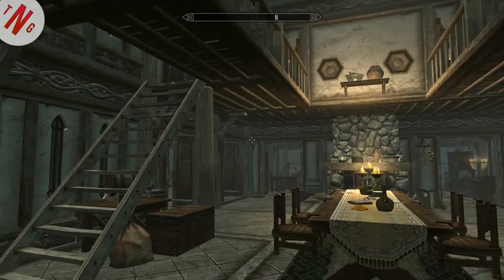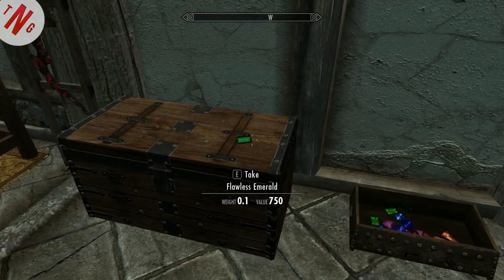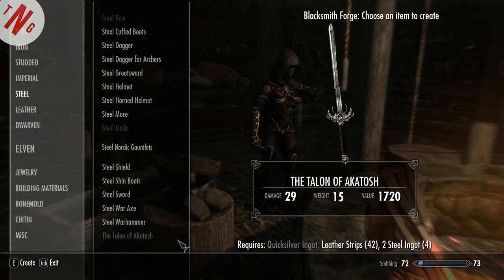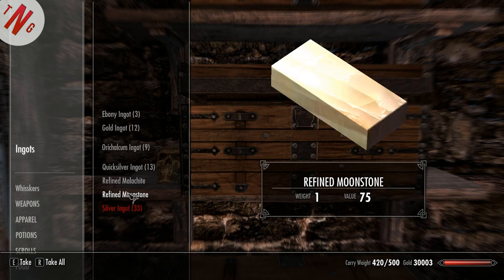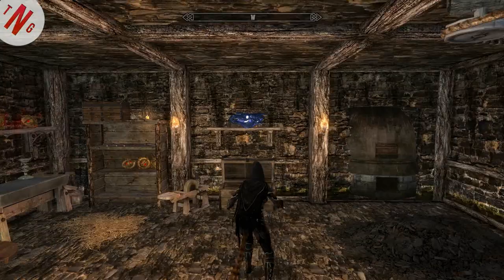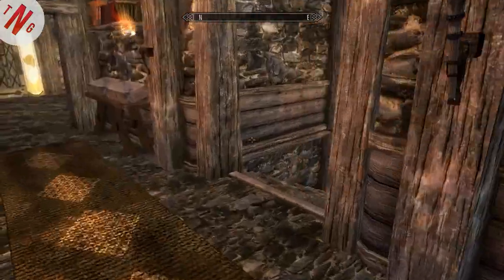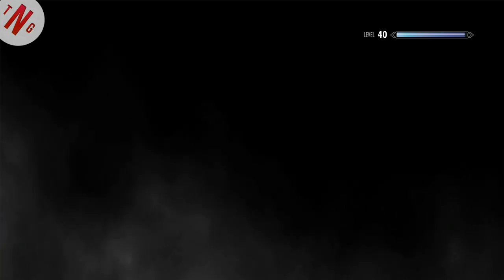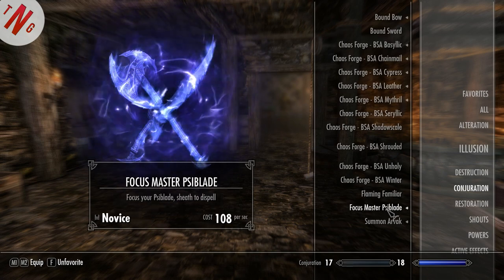Skyrim Let's Play Path of the Wolf Episode 60 New gear to be made!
Hi all. HEre is the path of the wolf. So Enjoy.